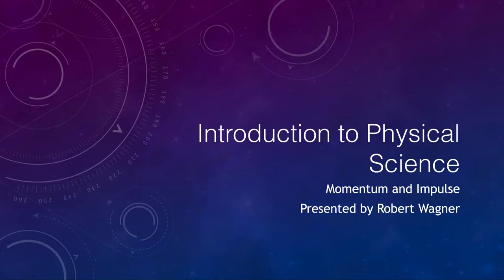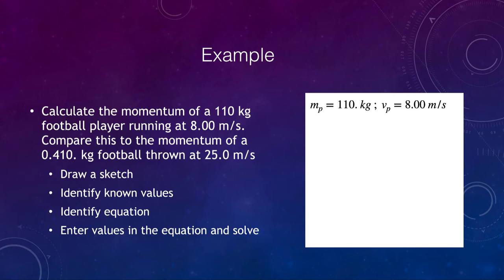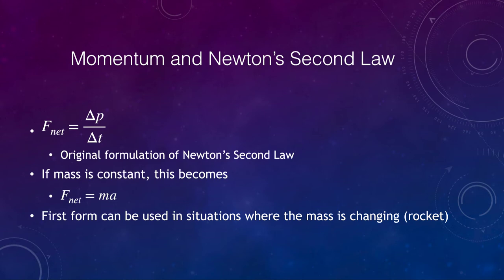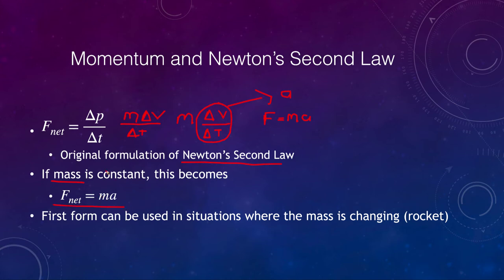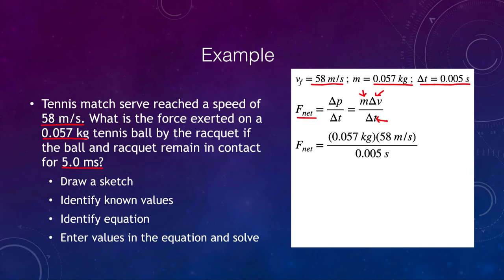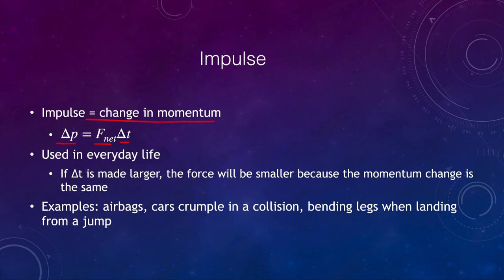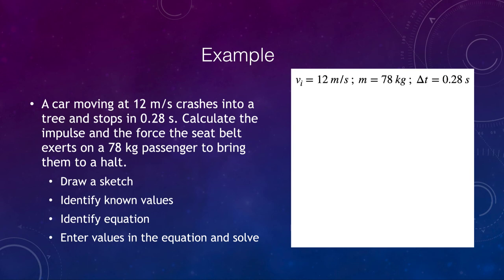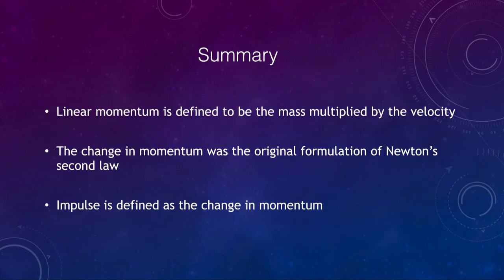Lesson 3 - Lecture 5 - Momentum and Impulse - OpenStax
In this video, I will discuss the physical concepts of momentum and impulse and work several example problems using these concepts.